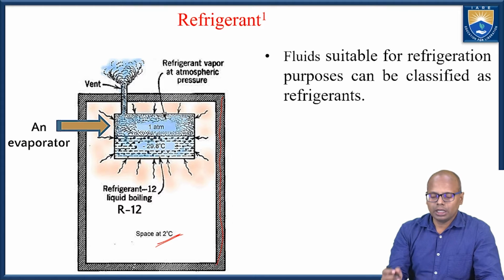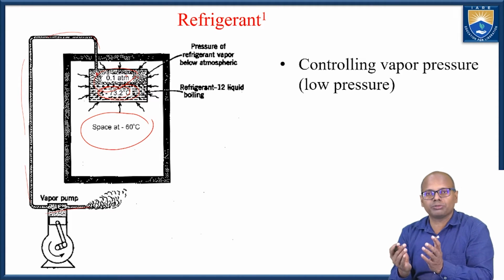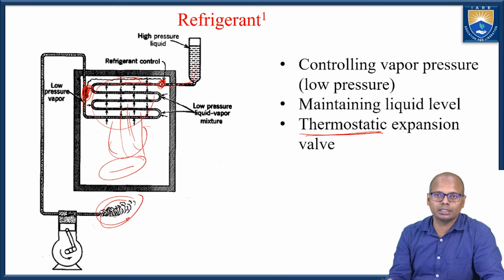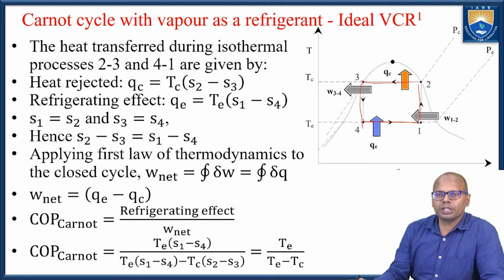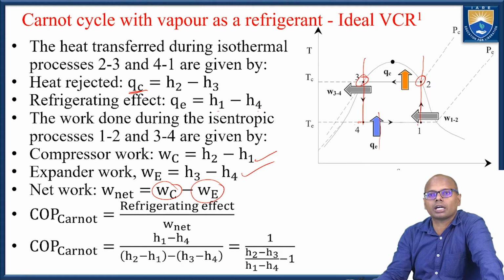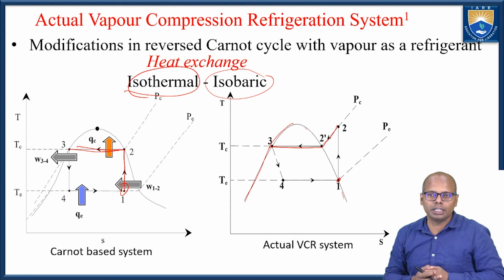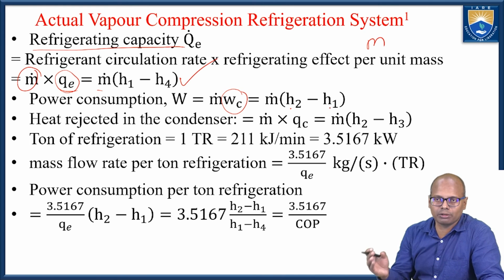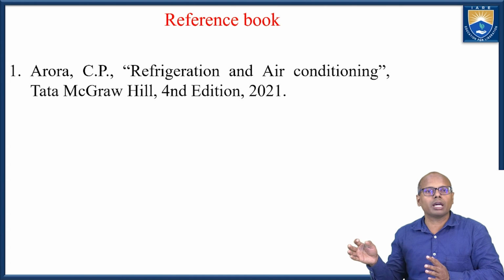Vapour Compression Refrigeration System by Mr. P Venkata Mahesh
Vapour Compression Refrigeration System by Mr. P Venkata Mahesh | IARE

Telangana, India.